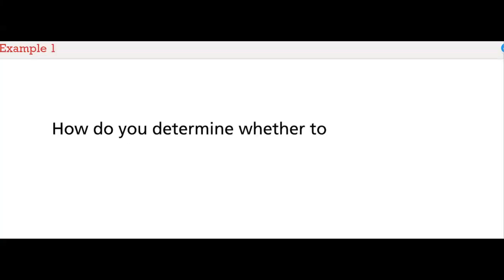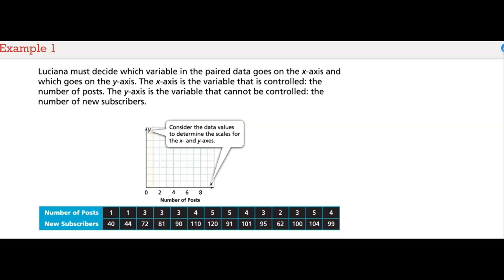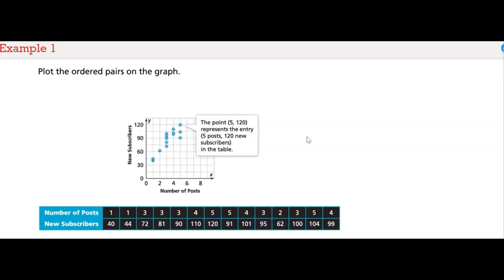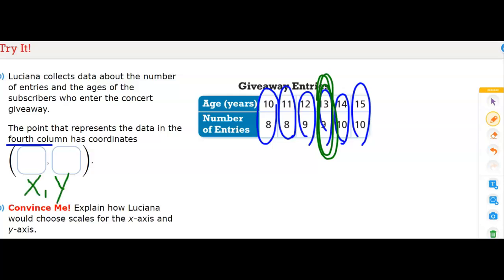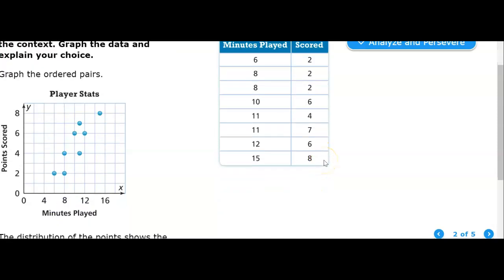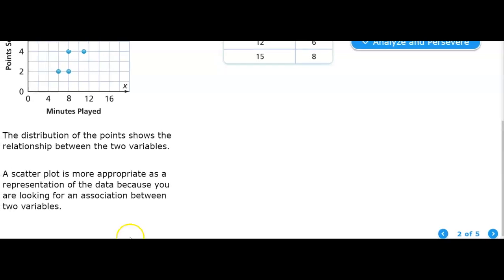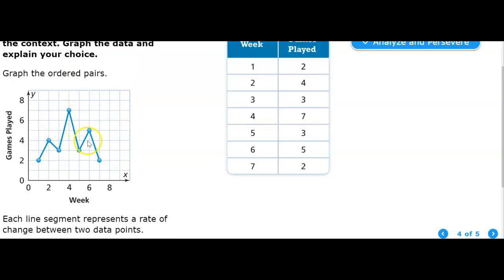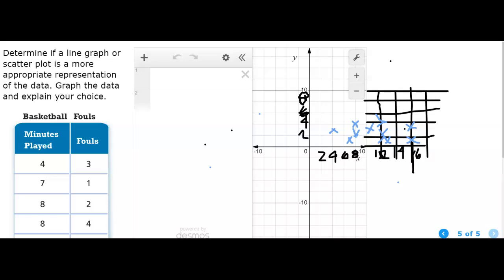10-3 Construct Scatter Plots and Line Graphs